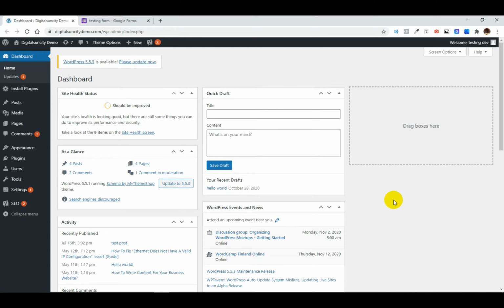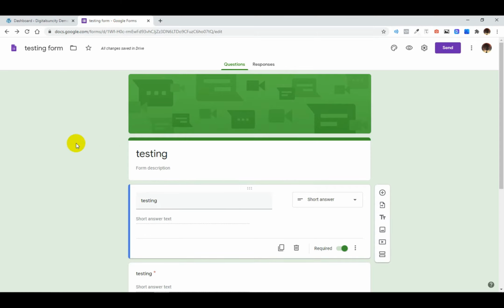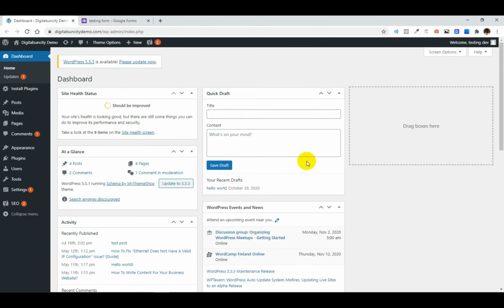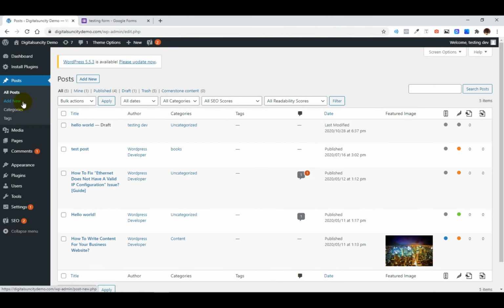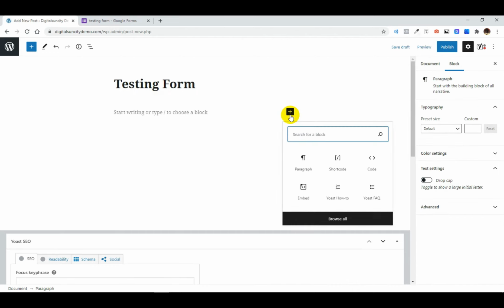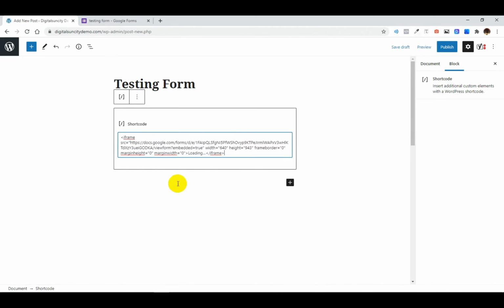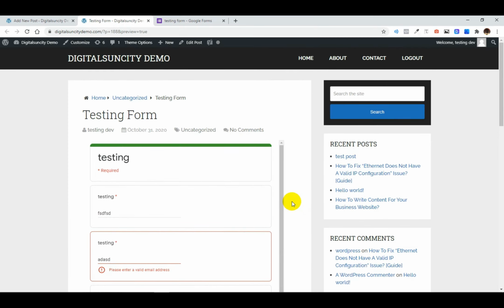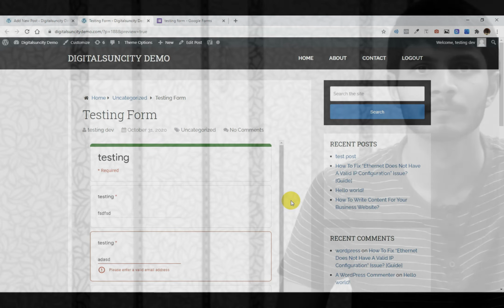How To Embed A Google Form In WordPress | WordPress Google Forms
Do you want to embed a Google form in WordPress?🤔

►In this video, you'll see How To Embed A Google Form In WordPress. Google Forms is a powerful tool that allows you to create surveys, quizzes, and more. Integrating Google Forms into your WordPress website can provide valuable insights and feedback from your audience.

►With this tutorial, you will learn how to easily embed a Google Form in your WordPress website. Whether you're a beginner or an experienced user, this tutorial will walk you through the process step by step.

Step 1 - Introduction 00:21
Step 2 - Copy the Link of the Google form that you want to embed 00:51
Step 3 - Click on Post or pages wherever you want to embed this google form. 01:19
Step 4 - Click on the +Icon to add Shortcode Block 01:49
Step 5 - Paste the Code 01:50
Step 6 - Click on Publish 01:55
Step 7 - Visit the website and check the desired results 02:04